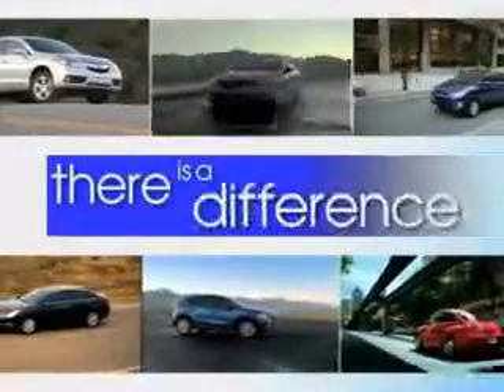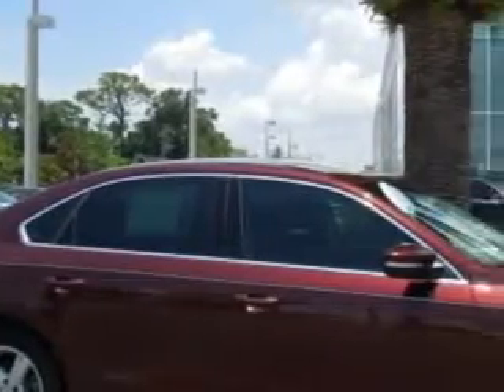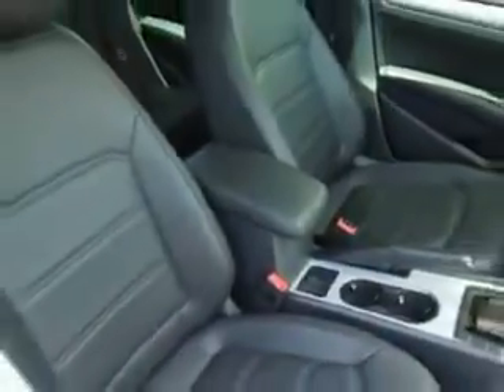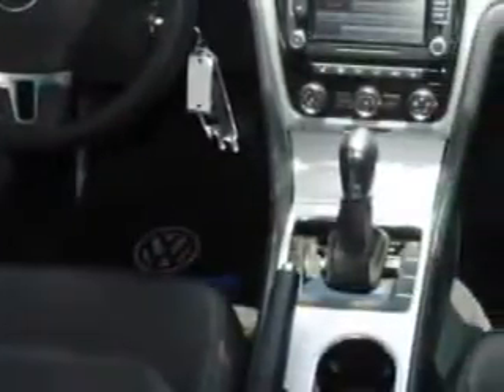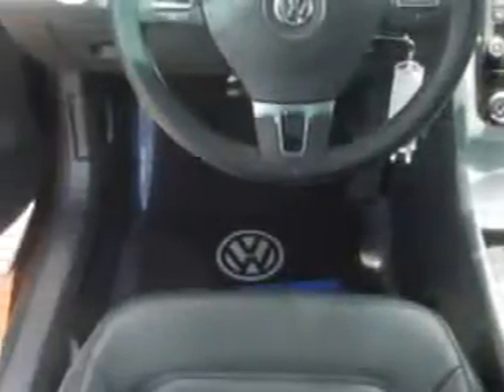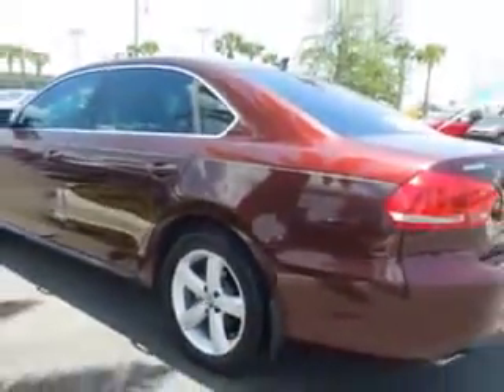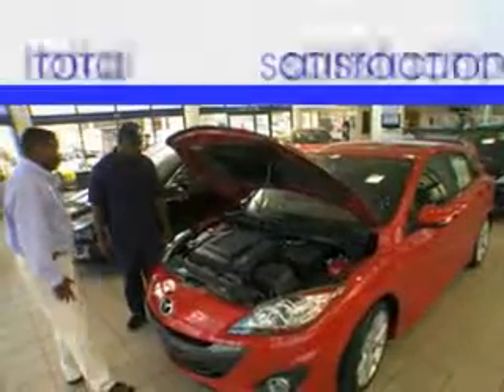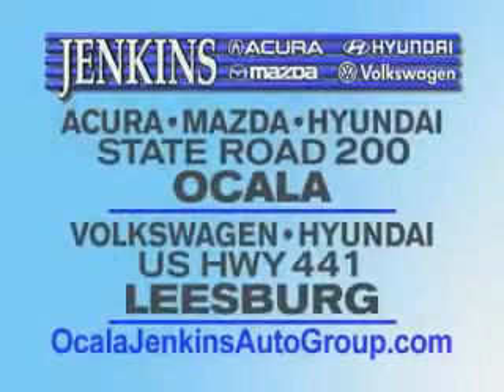2013 Volkswagen Passat Jenkins Volkswagen of Leesburg Leesburg, FL 34788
Volkswagen Passat You will love this  Opera Red Metallic   Volkswagen Passat Sedan, equipped with a 5 Cylinder engine and an automatic transmission. Enjoy an exceptional 31 miles to the gallon on this great car with features like Power Driver's Seat, Satellite Radio, Passenger's Front Airbag, Driver Side Air Bag, Leather Upholstery, Anti-Lock Braking System, Alloy Wheels, Heated Seat, Keyless Entry, 12 Volt Power Source, and much more. Enjoy the drive and have peace of mind in this  Volkswagen Passat. See us at Jenkins Volkswagen of Leesburg today!
MILES:  8,698
VIN:1VWBP7A39DC057580